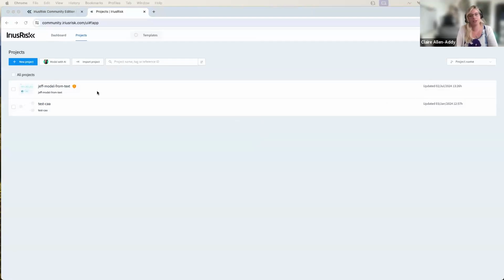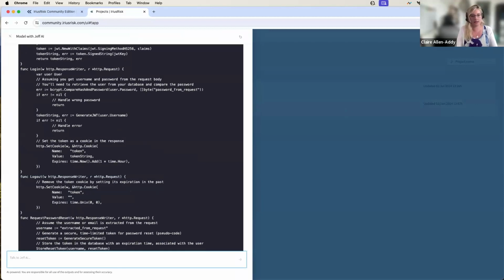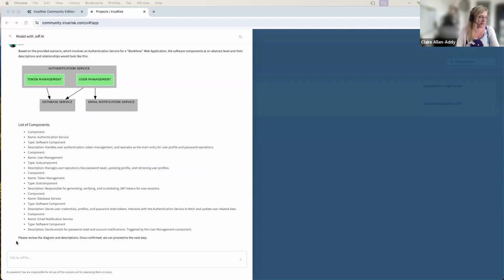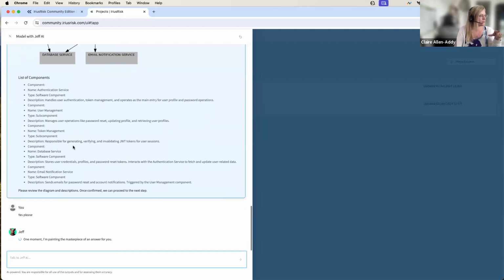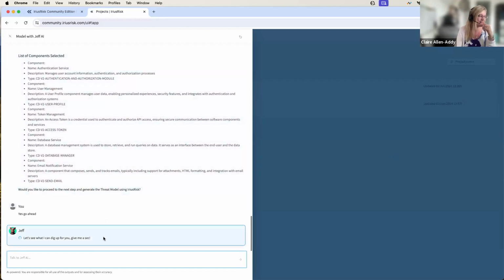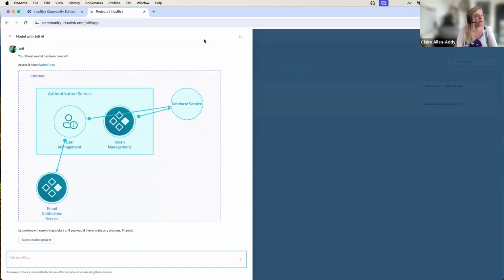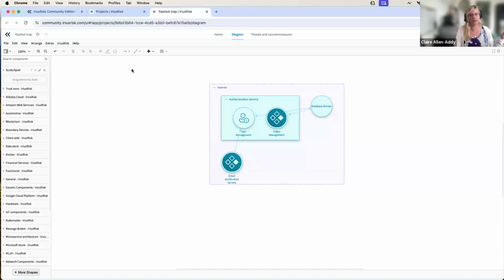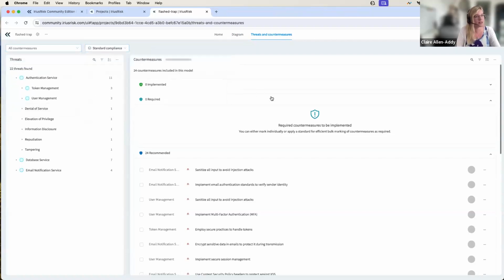Introducing our AI Jeff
In this product video, we show our Community Edition with the latest updates which include the creation of up to three threat models instead of just one. Community Edition now has "Jeff," our powerful AI Assistant, with which you can generate a threat model with user stories, code, documentaiton, transcripts and much more.

In this demo we show how you can input code from a banking solution for Jeff to process and suggest suitable components for a threat model. Jeff sends the data to the language model and returns the correct components, allowing for further iterations. Additionally, Jeff interacts with the IriusRisk database, aligning the components and generating an accurate diagram that can be reviewed and adjusted.

Finally, we showcase the generated threat model and explain how to make adjustments.
If you would like to try Jeff for yourself, sign up to Community Edition for free